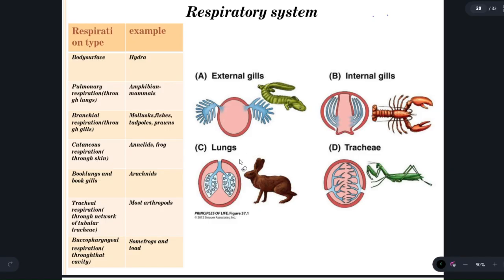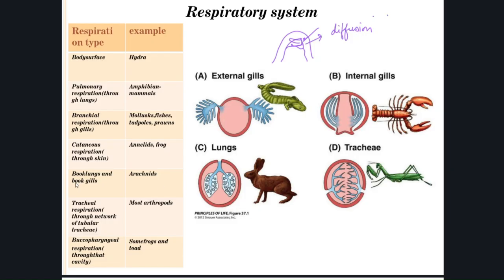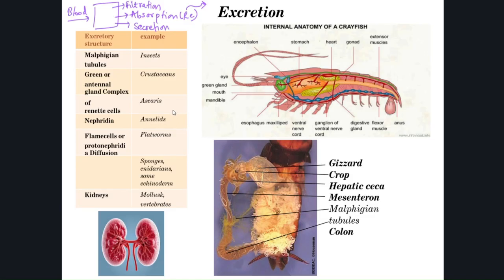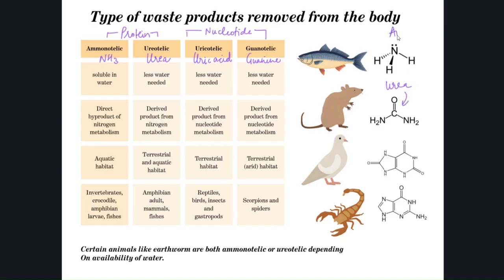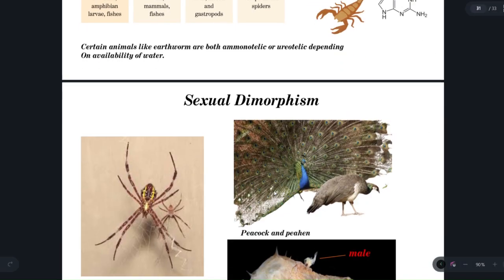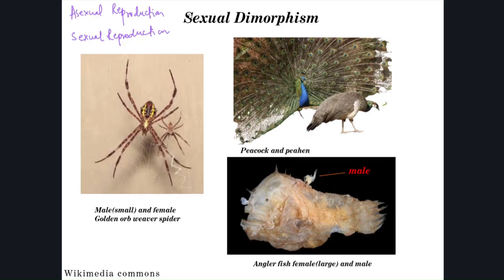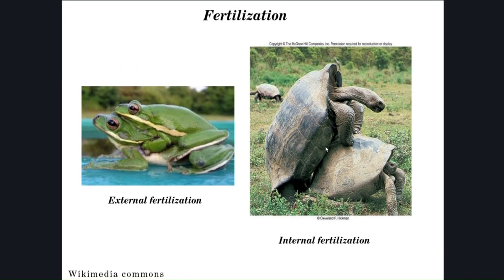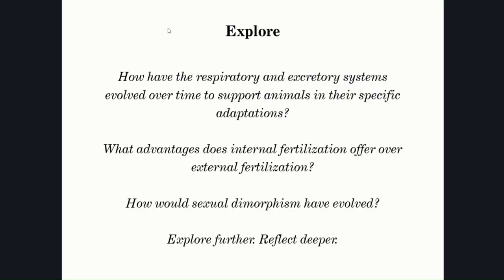Part IV: Animal Kingdom | Respiration, Excretion & Reproduction | Zoology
Welcome to this four-part series on the Animal Kingdom – General Features of Animals.
This presentation is designed for students, educators, and aspirants of competitive exams (CBSE, NEET, UPSC, and beyond) who want a clear, structured understanding of animal classification, body plans, embryonic development, and organ systems. It is also for anyone who simply want to understand Biology.

By the end of this series, you’ll develop a strong conceptual foundation in zoology and learn to connect structural features with evolutionary and functional significance.

📘 Part IV – Organ Systems (Exchanging Contents)

Respiratory systems (cutaneous, gills, tracheal, lungs, etc.)

Excretory structures (flame cells, nephridia, kidneys, etc.)

Nitrogenous waste types (ammonotelic, ureotelic, uricotelic, guanotelic)

Sexual dimorphism and fertilization strategies

💬 Share your feedback or doubts in the comments below!